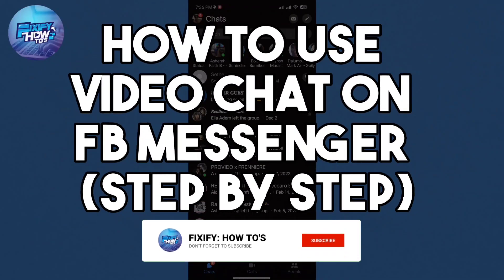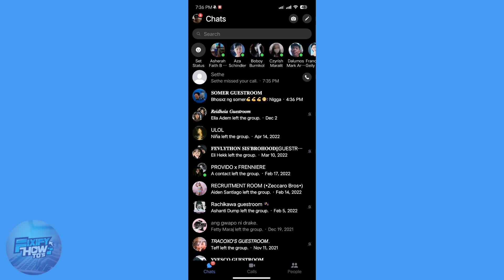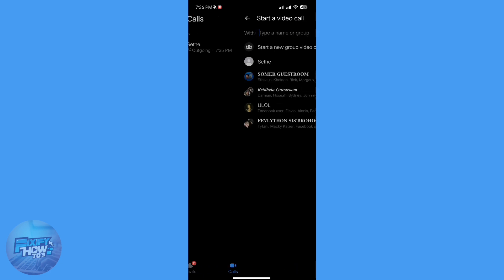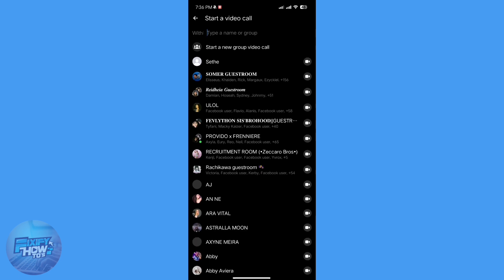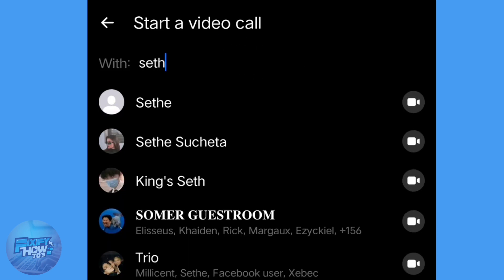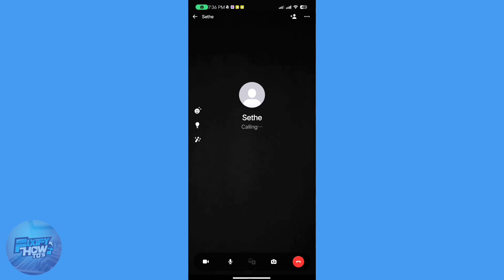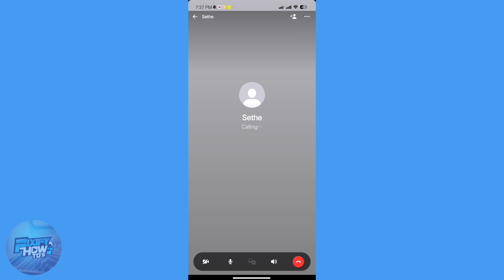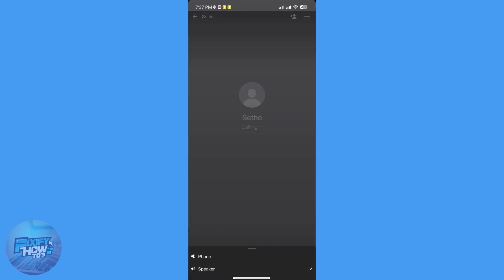How To Use Video Chat on Facebook Messenger (Step by Step)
In this video I'll show you how to use video chat on Facebook Messager. The method is very simple as clearly described in the video. Follow all of these steps & have video chats on Facebook Messager with ease

Fixify How To's